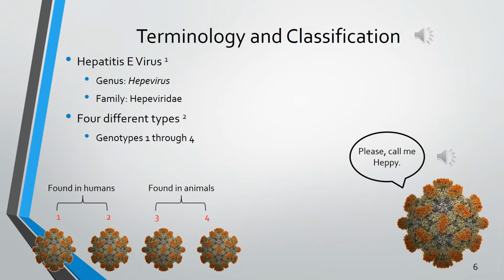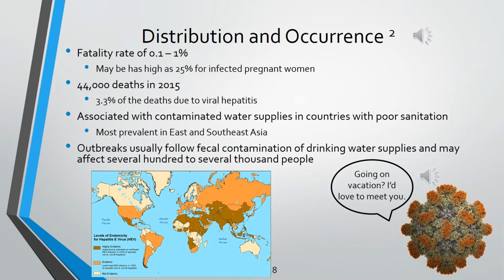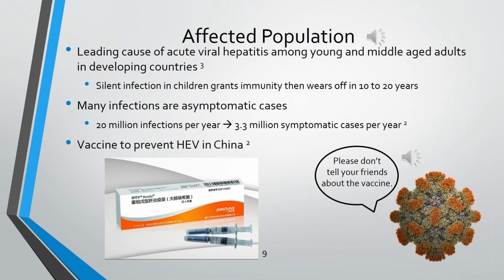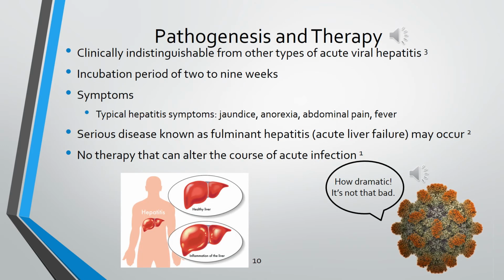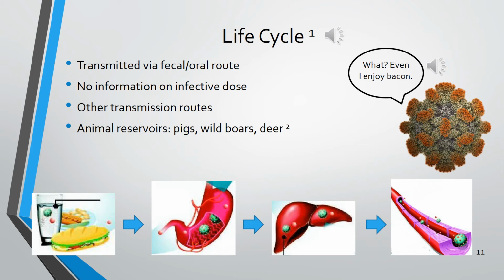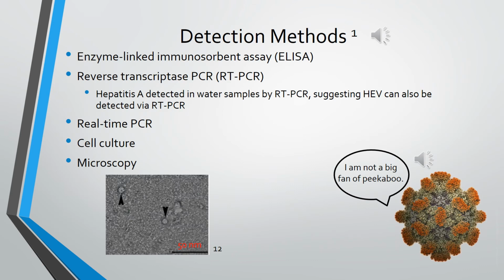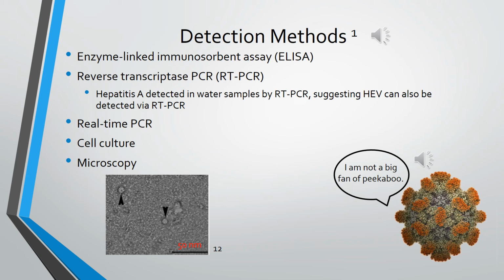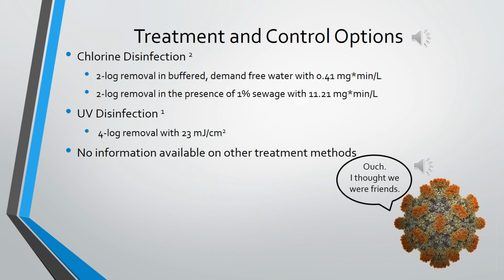Hepatitis E Virus - Nathan Harrison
Pathogen presentation for CE 210 on Hepatitis E Virus. Nathan Harrison.